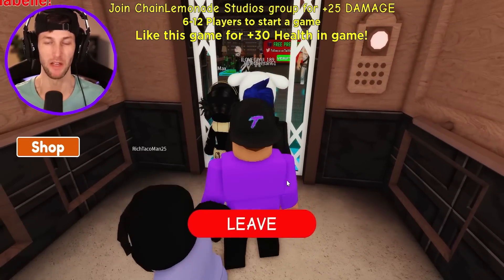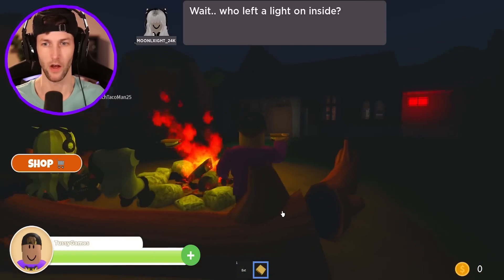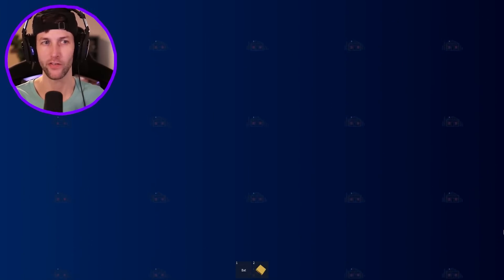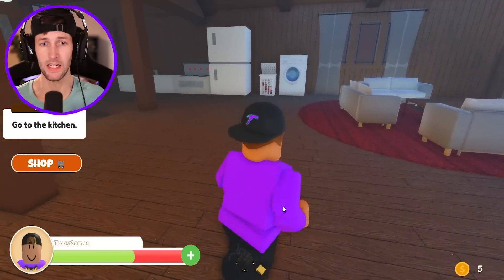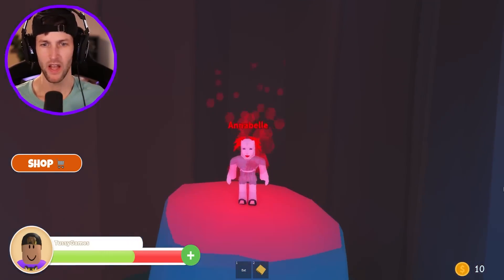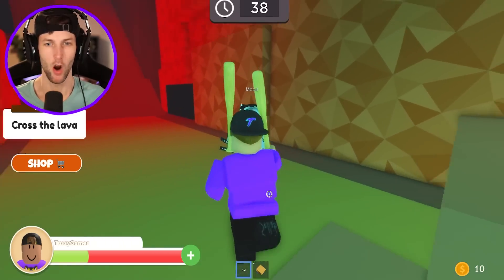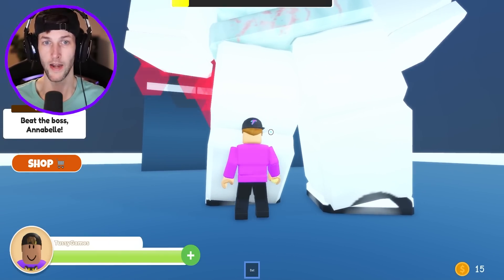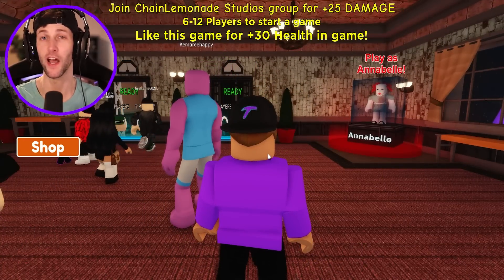ROBLOX THE CABIN! (SCARY STORY)